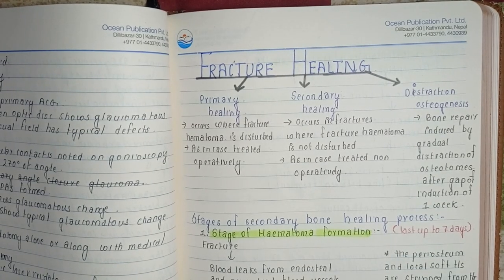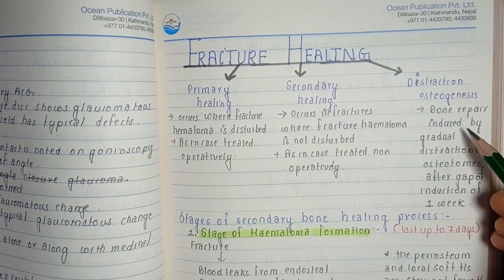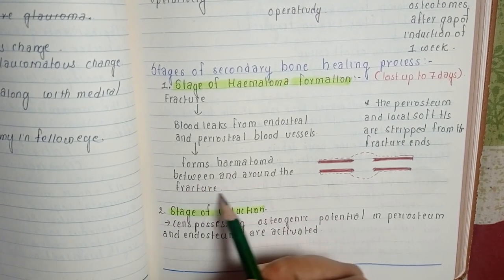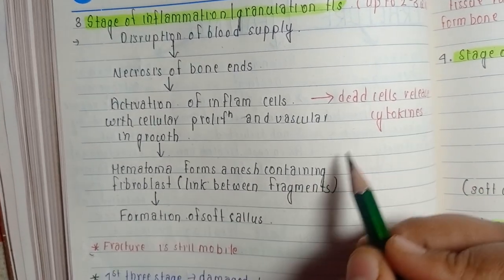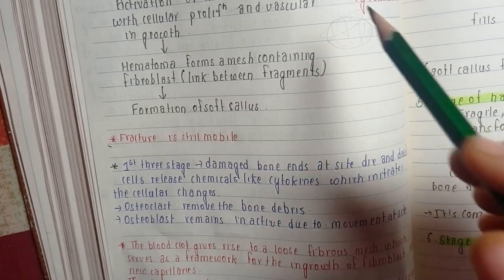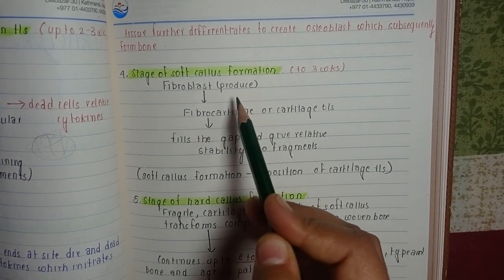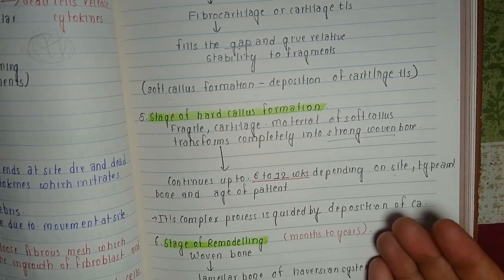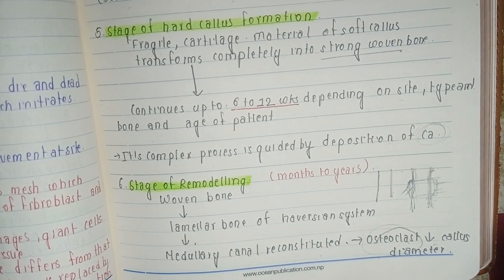Decoding Fracture Healing: Handwritten Insights | Orthopedics #1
Join us on a fascinating journey through the intricate process of fracture healing! 🩹🔍 In this informative video, we break down the stages of fracture healing, providing a clear understanding of how our bodies repair broken bones. 🦴💪 Whether you're a medical enthusiast or simply curious about the human body's remarkable abilities, this video offers valuable insights and visual explanations that make complex concepts easy to grasp. Explore the stages of fracture healing with us and gain a deeper appreciation for the incredible resilience of the human skeletal system. Don't miss out – hit play now and delve into the science of healing! 🎥🔬